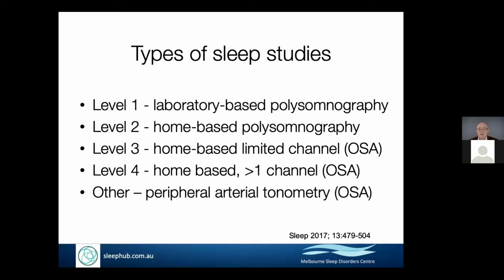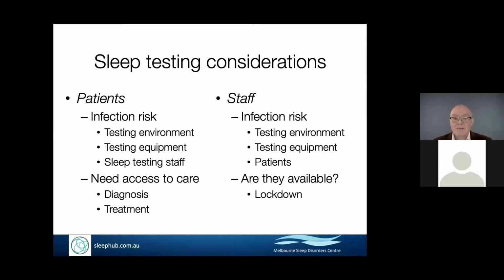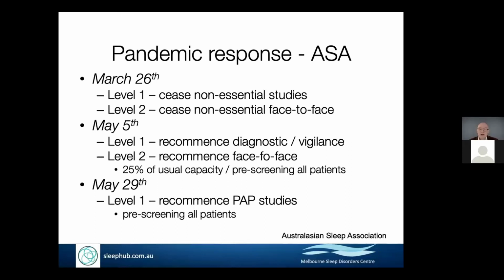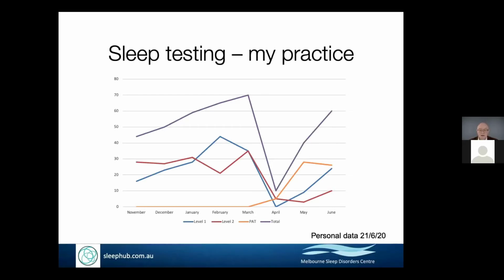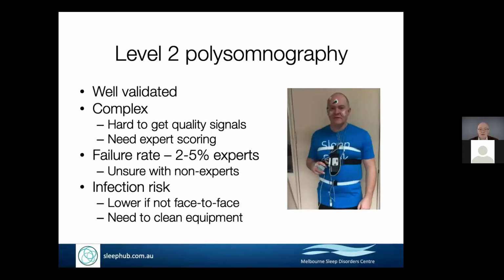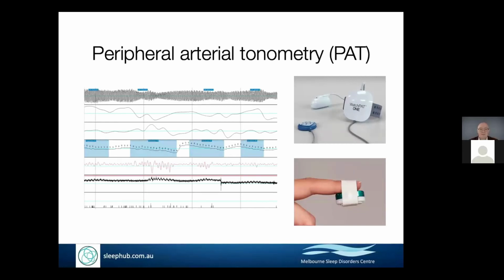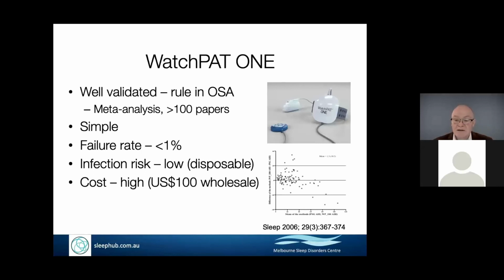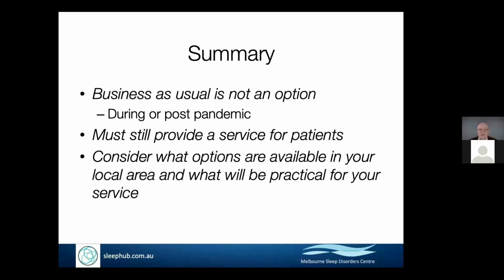Sleep diagnostics during the pandemic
The global pandemic has created many challenges in healthcare including for sleep diagnostics. Dr David Cunnington, Specialist Sleep Physician discusses his experience in Australia and how this could guide practice in other countries such as India.